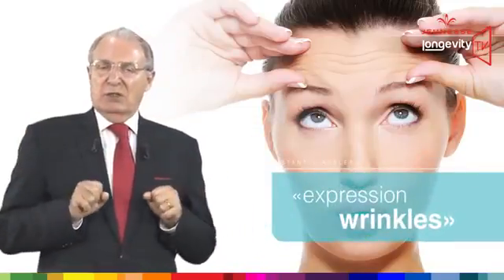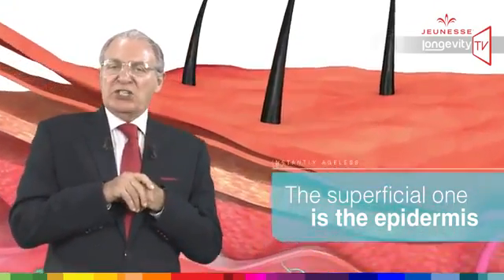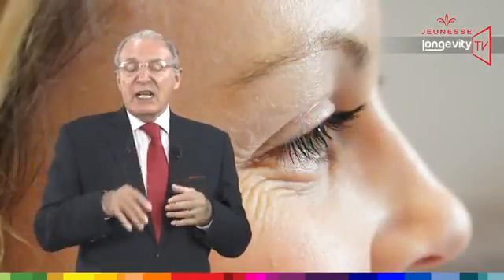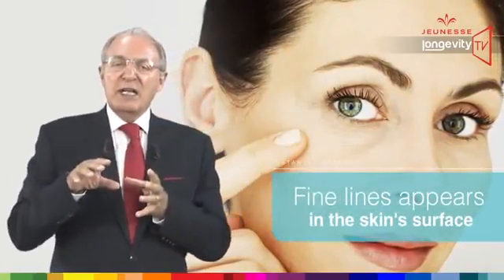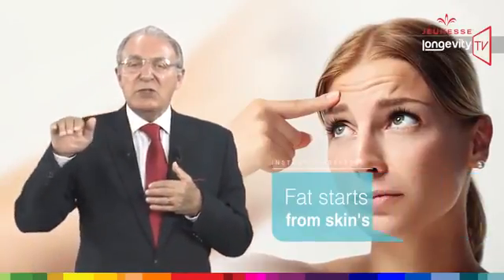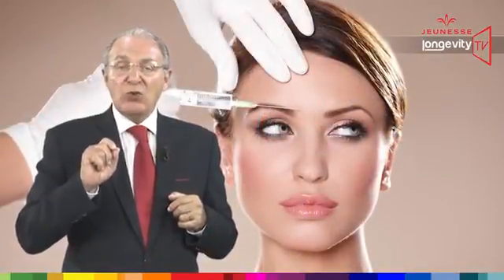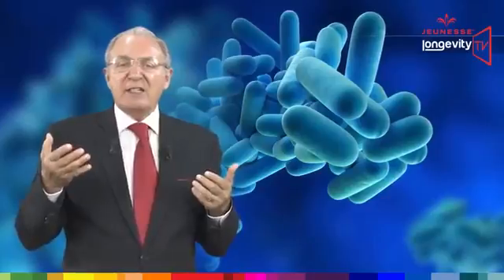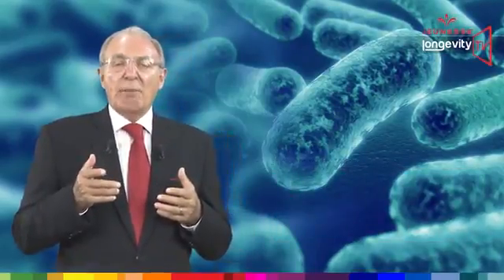Jeunesse Longevity TV Episode 11 Instantly Ageless